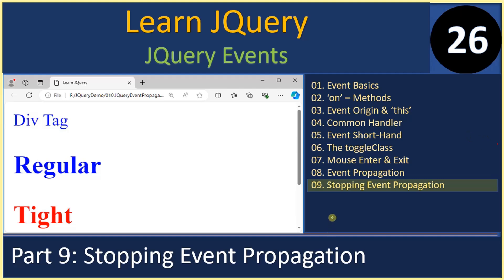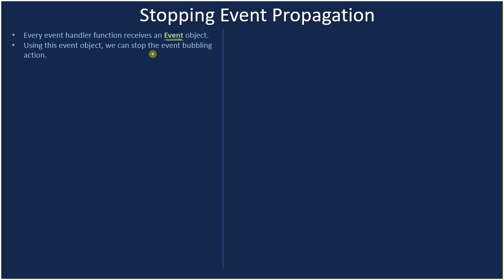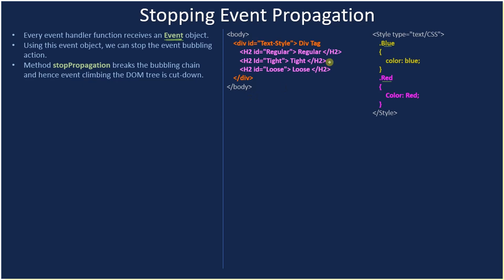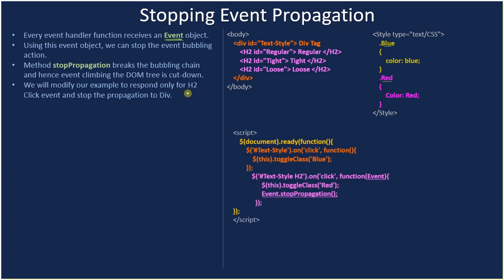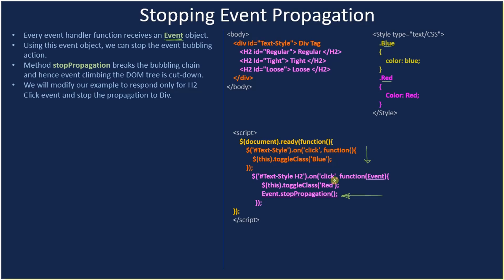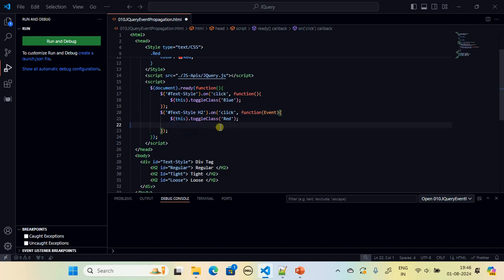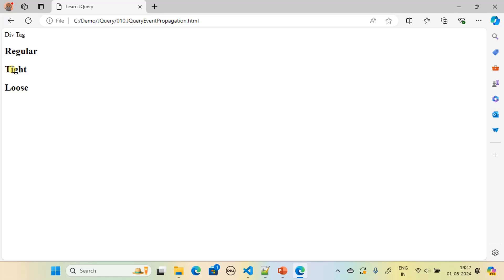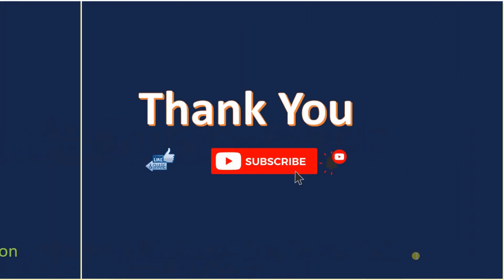Events | Part 9 - Stop Event Propagation | JQuery Tutorials #26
In this JQuery Tutorial, we will receive the event object in the JQuery handler function and use that object to stop the event propagation.